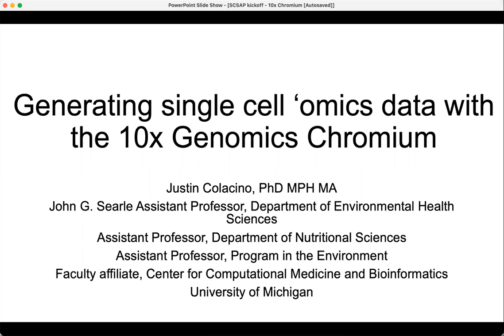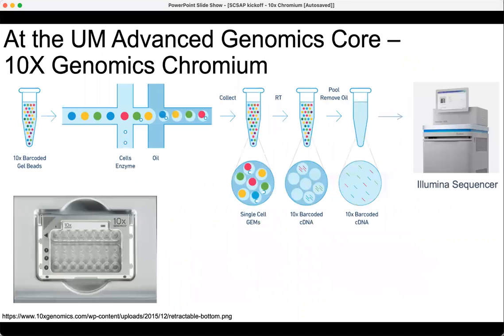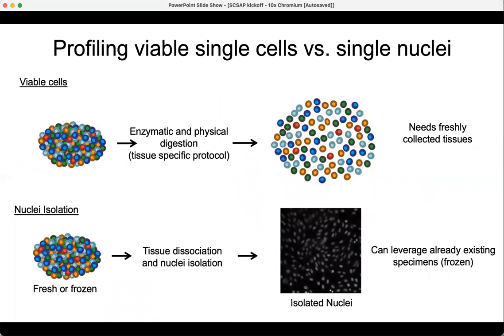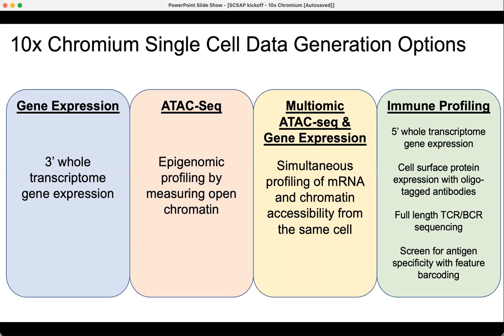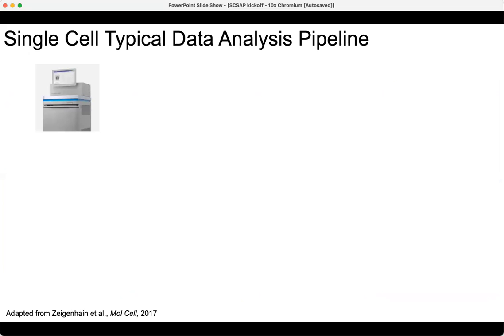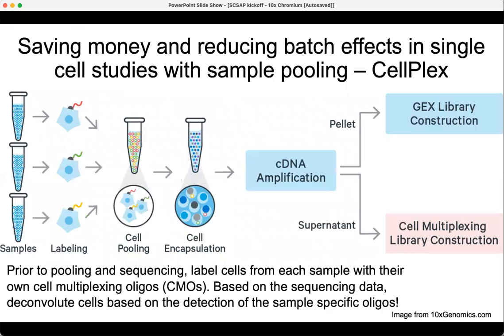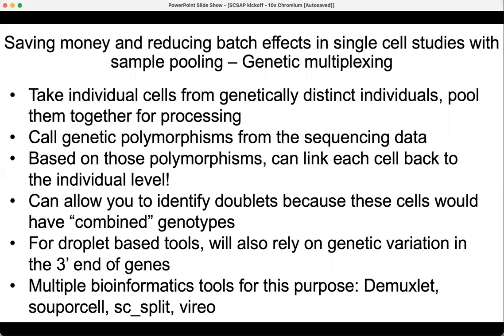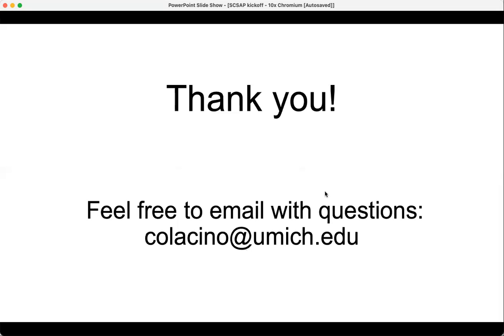Colacino SCSAP 10x presentation